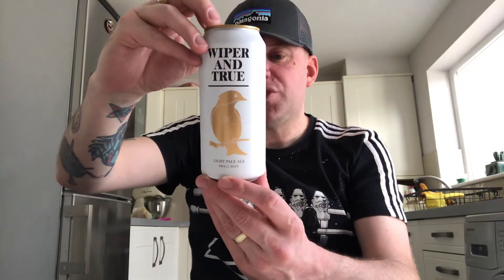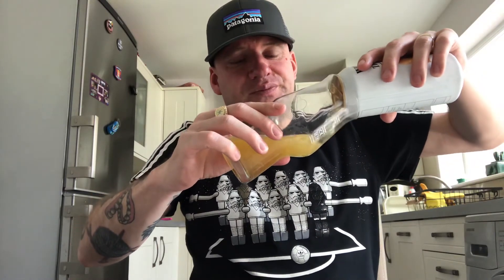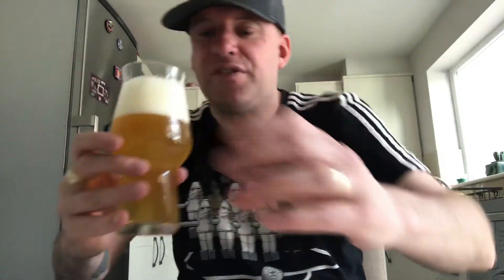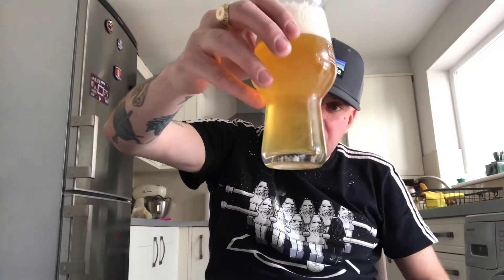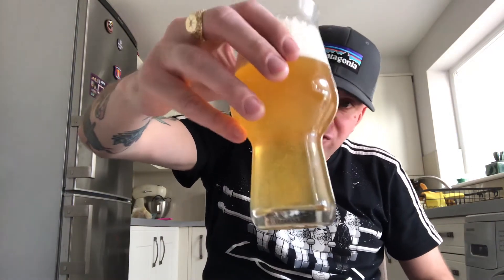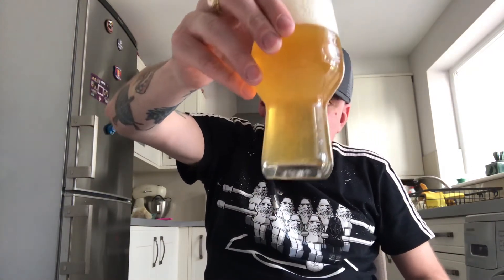Wiper & True | Small Beer - Light Pale Ale Beer Review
2.7% table beer